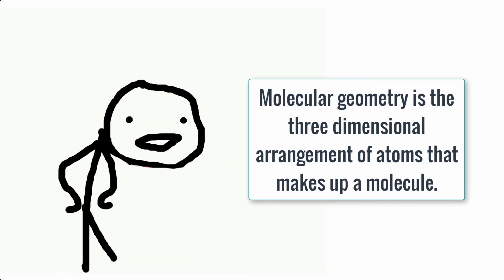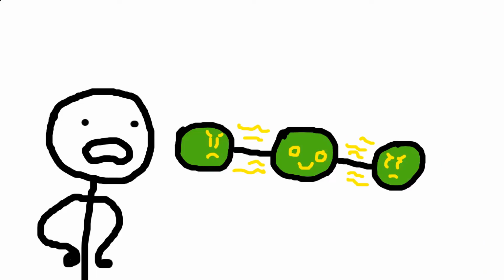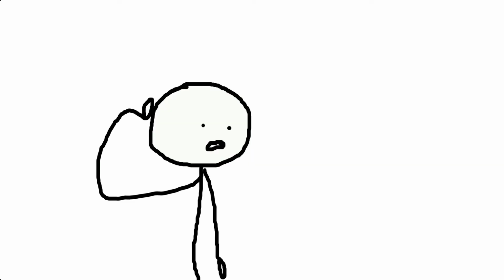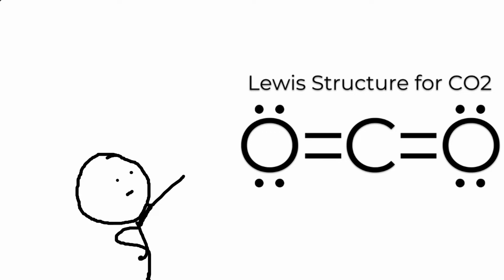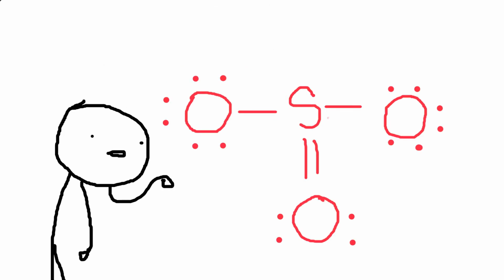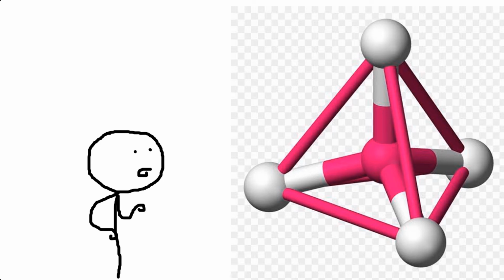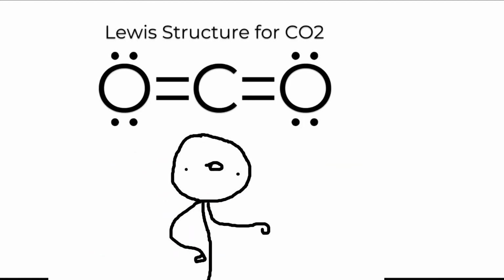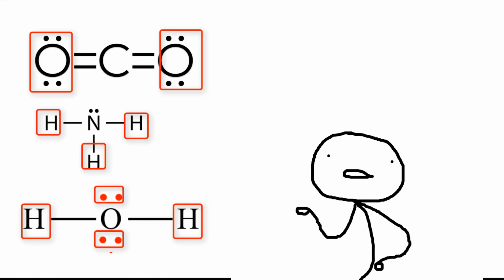Stupidly Simplified: Molecular Geometry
In this video I will try to explain what molecular geometry is. For introduction,  Molecular geometry is the three-dimensional arrangement of the atoms that constitute a molecule. It includes the general shape of the molecule as well as bond lengths, bond angles, torsional angles and any other geometrical parameters that determine the position of each atom.